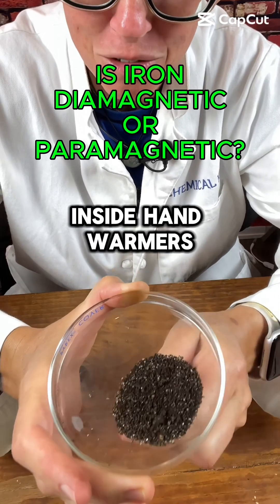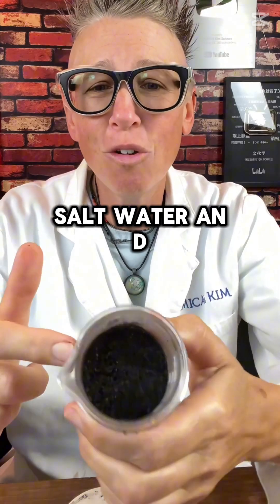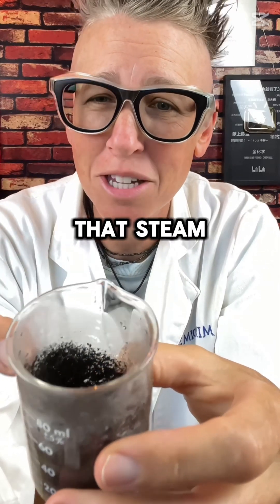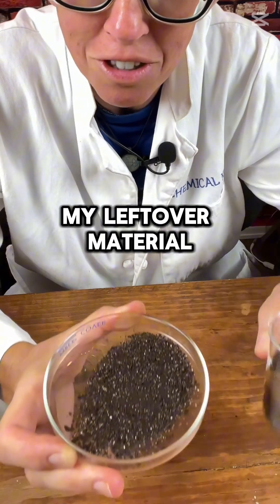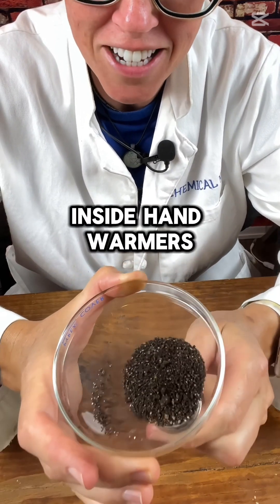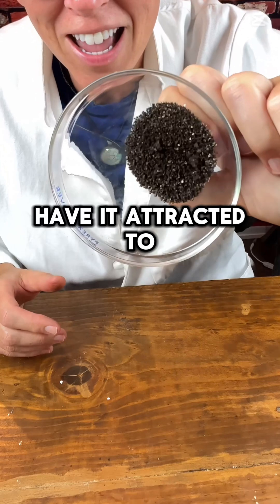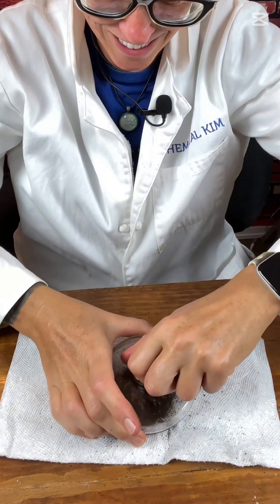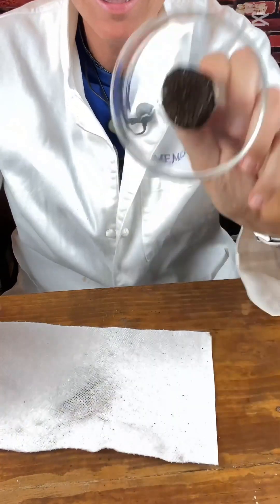Is Iron Diamagnetic or Paramagnetic?